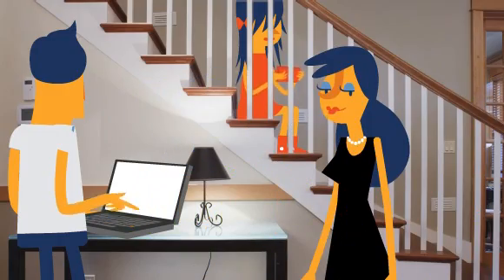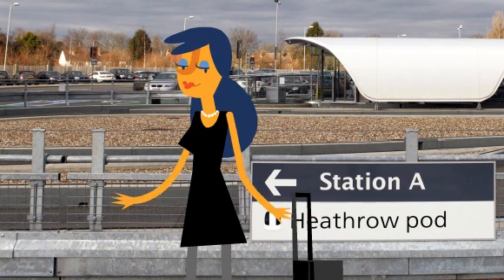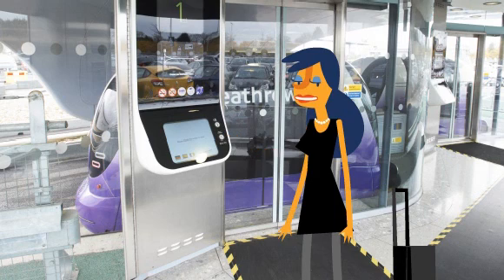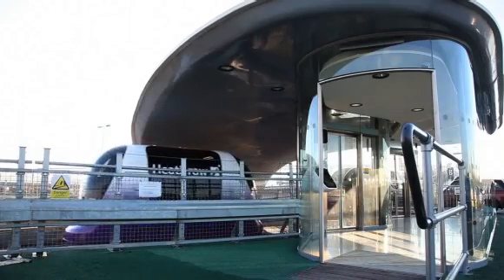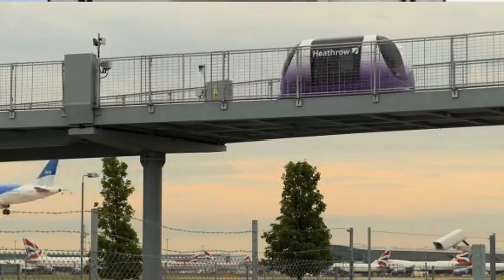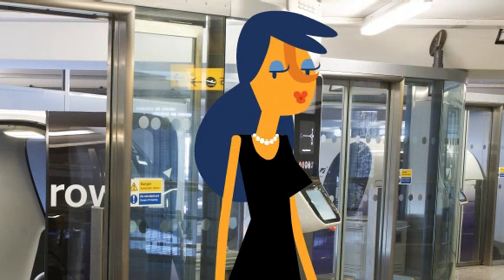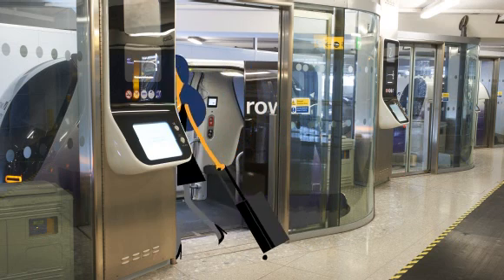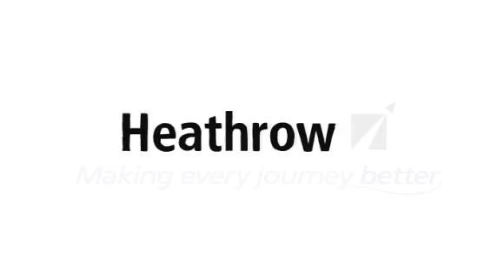How To: Use the T5 Pod Parking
A step by step guide on how to get from the T5 business car park to the terminal using the Heathrow pods.